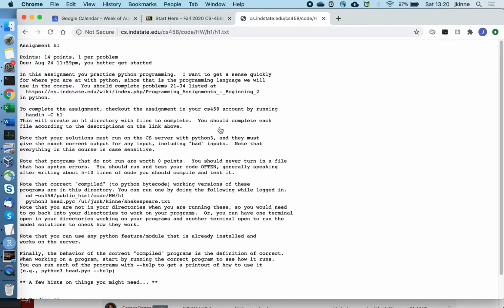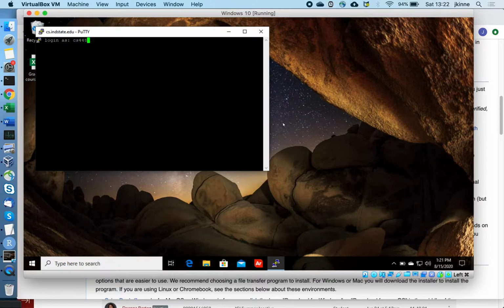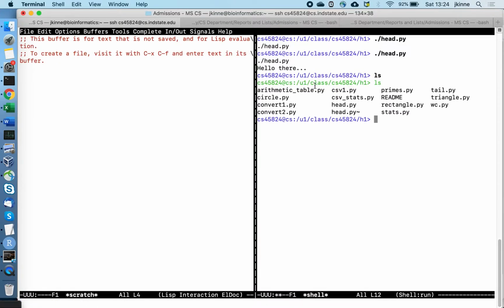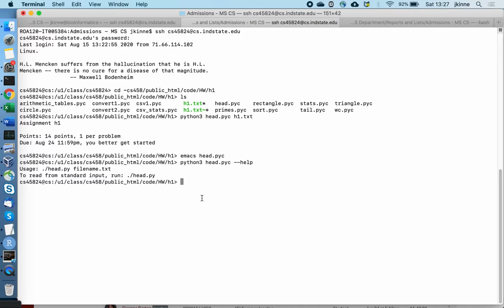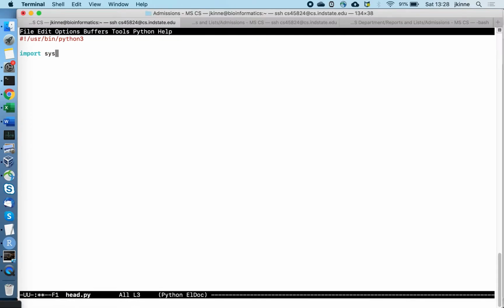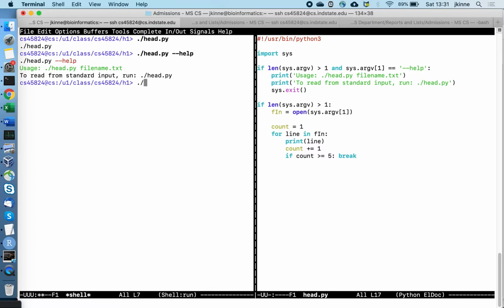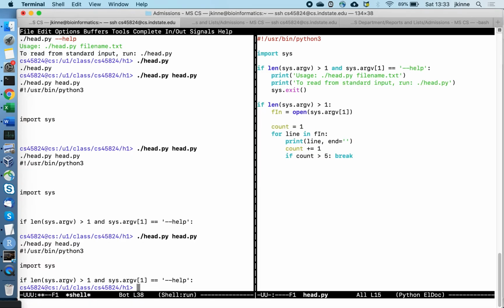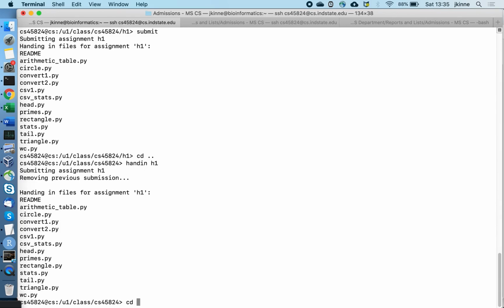CS 458 558 Fall 2020 - h1 getting started, python programming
Getting started with the h1 assignment in CS 458, basic python programming.